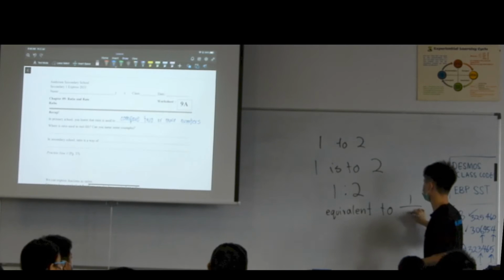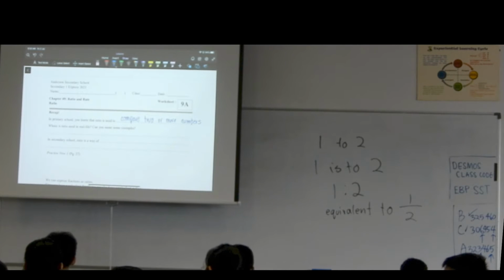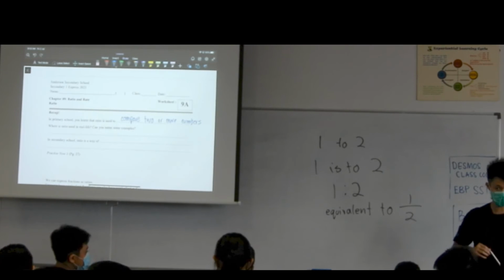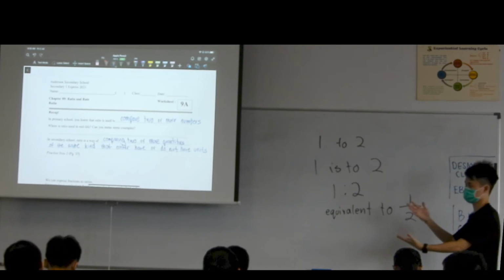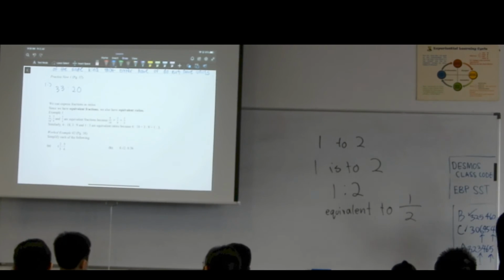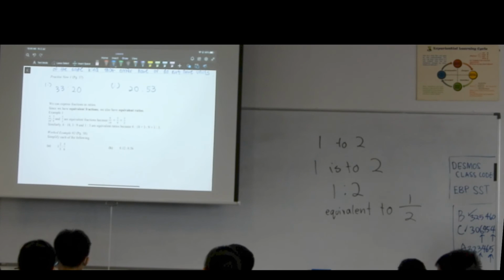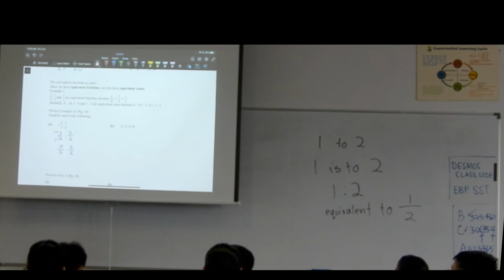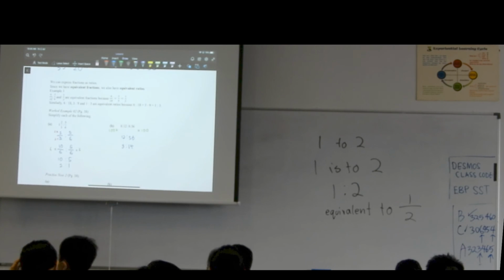Introduction to Rate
In this lesson, we look at definition of rate and simplifying ratios.